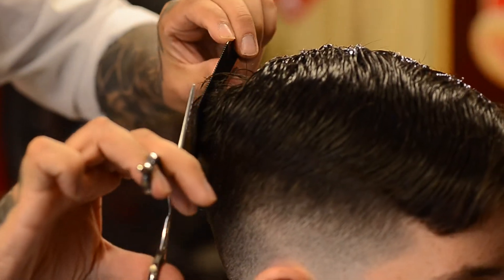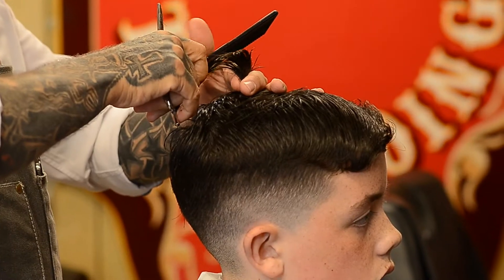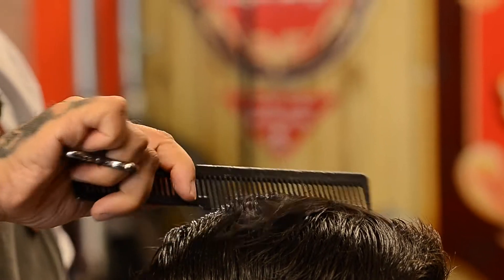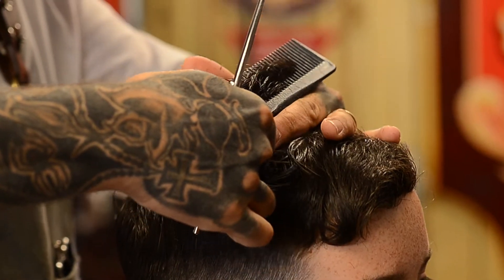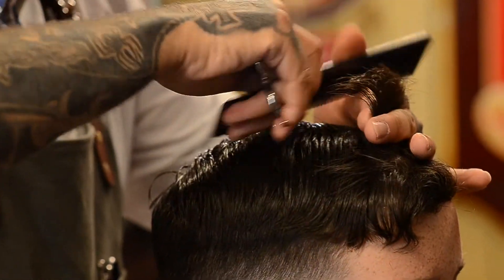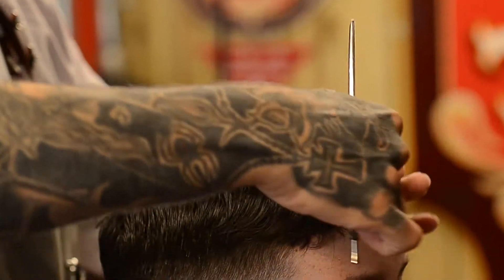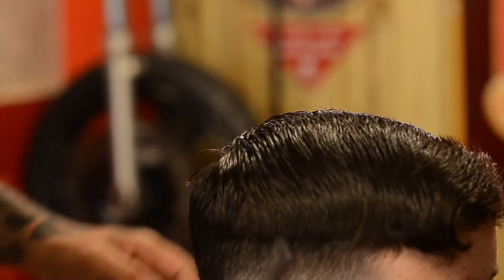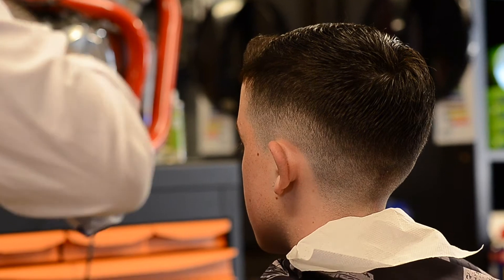How to cut mens hair -The Basics of Barbering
Since starting out on Instagram less than a year ago, we've had a lot of people asking for longer videos. The short snappy videos that you see here on Youtube and on Instagram are easy to do when the shop isn't too busy.

But longer videos just aren't possible to do on the fly. We've decided to invest a bit of time and money into the making of this video here, if you like it and people are interested in signing up for it, we'll continue to invest more time, money and effort into producing more of this teaching content.

We really enjoyed making this and are extremely happy with the out come, we hope you enjoy it to.

Thank you in advance for your support , we look forward to bringing you more how to cut hair videos .